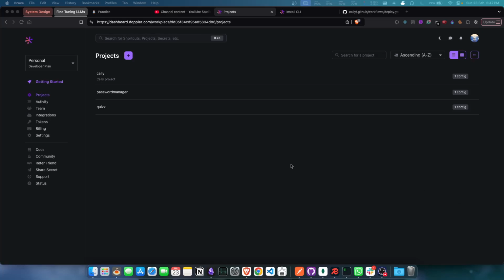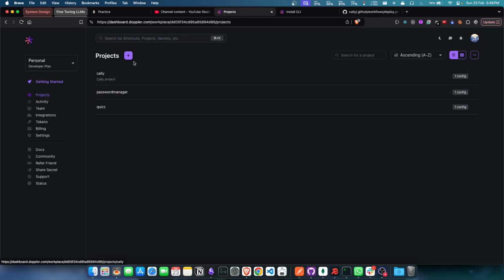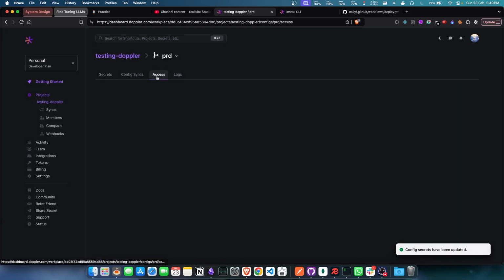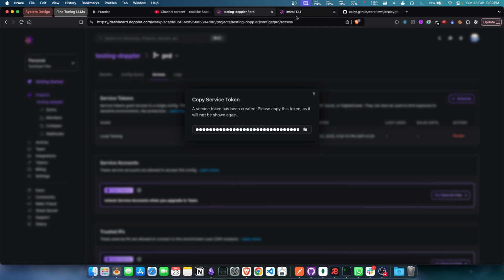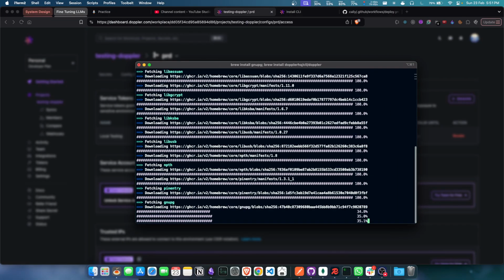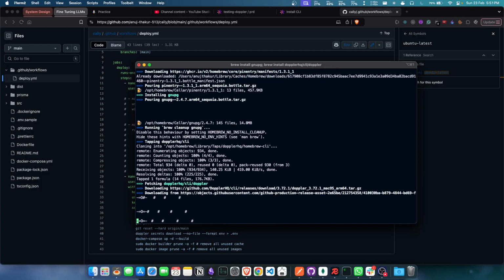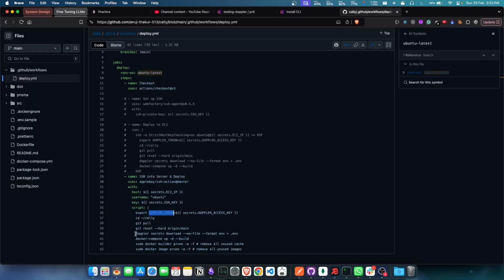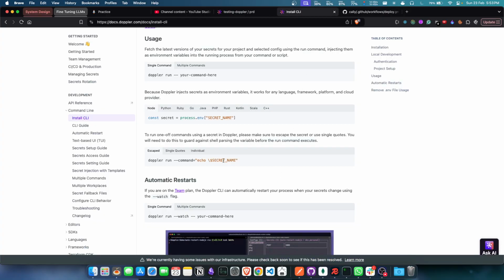How to import your Environment Variables in Production | Doppler | Deployments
In this video, I'll show you how you can import your environment variables safely in your production environment using Doppler.